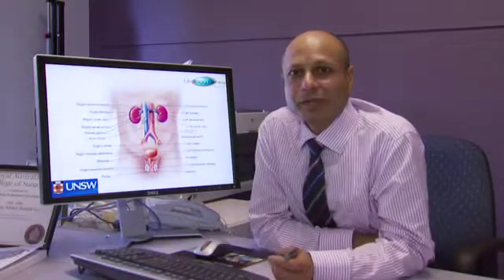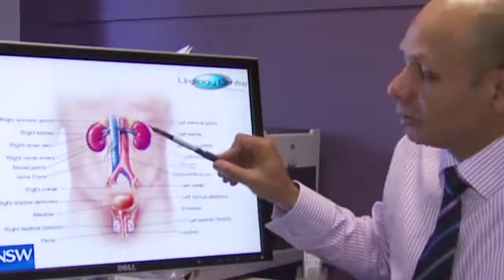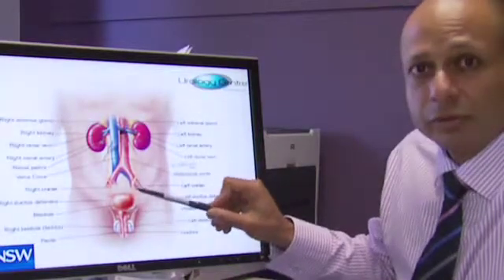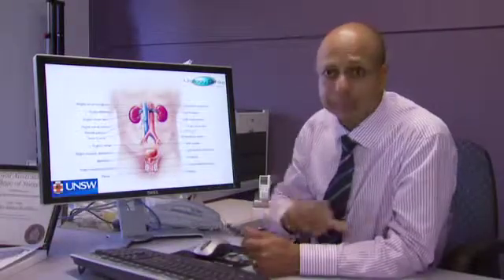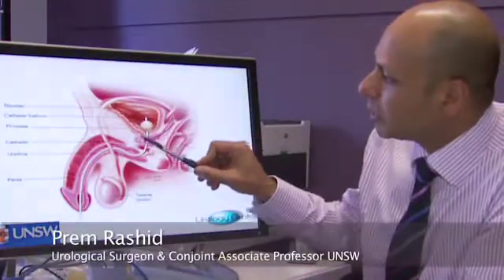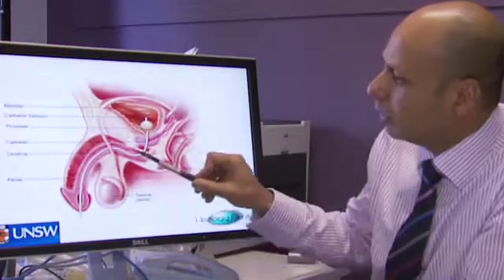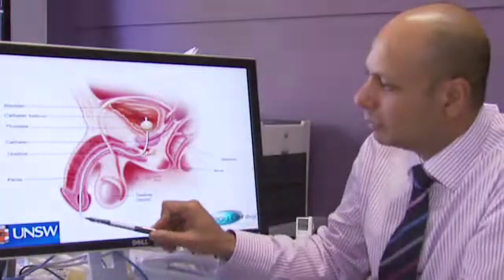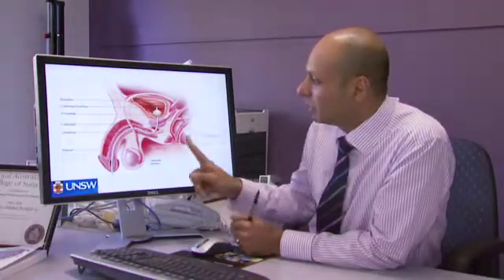Location of the Prostate Gland Dr Prem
Thank you for visiting our Youtube Channel. This site is designed primarily as a resource for current and future patients who need urological services. We hope the information in this site will assist you in your urological care.

A/Professor Prem Rashid
MBBS(UWA) PhD(UWA) FRACGP FRACS(Urol.)
Senior Visiting Urological Surgeon &
Supervisor of Urological Training
Port Macquarie Base Hospital
Conjoint Associate Professor
Rural Clinical School, Faculty of Medicine, University of New South Wales
Chairman
Training, Accreditation and Education (NSW sub-committee), Urological Society of ANZ
Editorial Advisory Board Member
Virtual Cancer Centre

A/Professor Prem Rashid is a Urological Surgeon. He started the Port Macquarie Urology Centre in 1997, having trained in Perth, Adelaide and Cardiff, UK. The Centre has rapidly grown to become a referral centre for urological care.

Despite running a full-time clinical practice he has written extensively, specialising in patient guide books focussing on bladder difficulties and prostate conditions with Your Guide to Prostate Cancer  the disease, treatment options and outcomes now in its 3rd Edition. It has become a reference book for counsellors who use it in educating men, and their families, when faced with this condition. He has also written Bladder Care  Your Self Help Guide.

A/Professor Prem works have been endorsed by the New Zealand Continence Association, Continence Foundation of Australia, Urological Society of Australia & New Zealand, Andrology Australia and the Prostate Cancer Foundation of Australia.

A/Professor Prem has published in peer reviewed medical journals on prostate cancer and other urological conditions. He is actively involved in Advanced Urological Training, Accreditation and Education. A/Professor Prem holds a Conjoint Associate Professorship at the University of NSW and is an Editorial Advisory Board member of the Virtual Cancer Centre. He was recently made a Paul Harris Fellow by Rotary for his work. He holds memberships of the Urological Society of ANZ, Société Internationale DUrologie, Endourological Society, Continence Foundation of Australia and International membership of the American Urological Association.
Erectile Dysfunction and Penile implants Treatment
Prostate Cancer Diabetes mens health and wellness.
Marriage and sex and health issues

David Westbrook